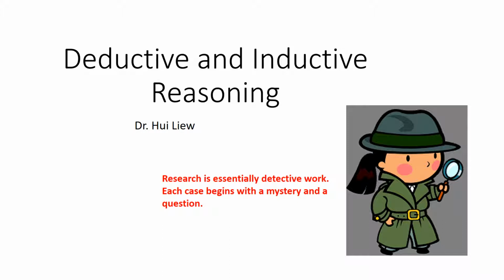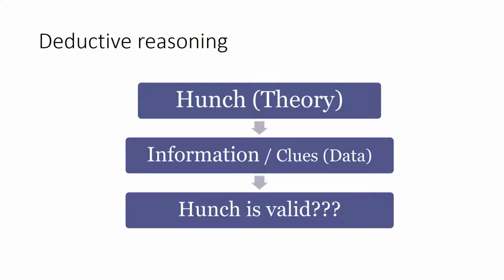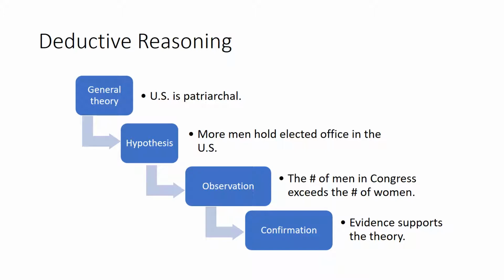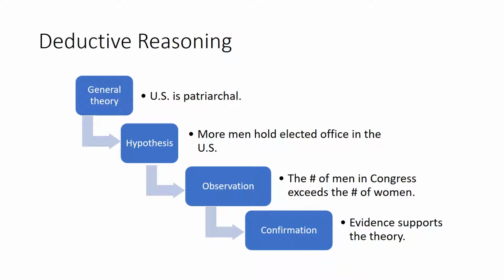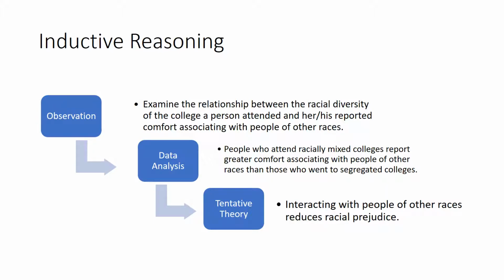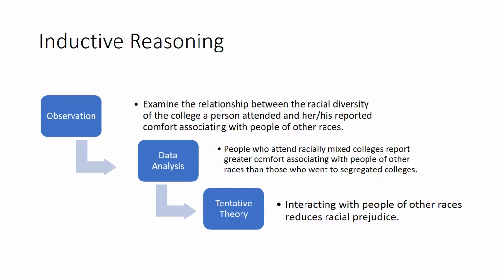Deductive and Inductive Reasoning